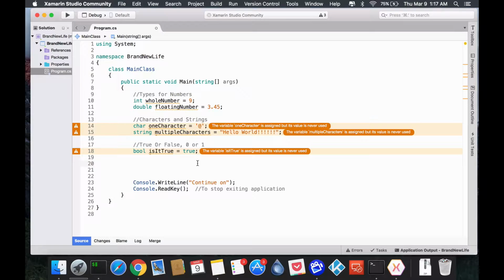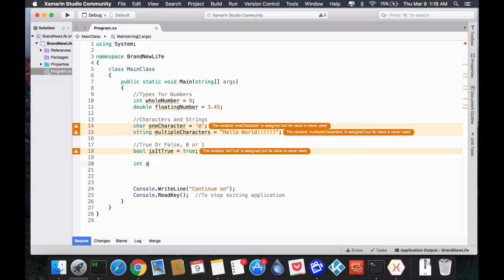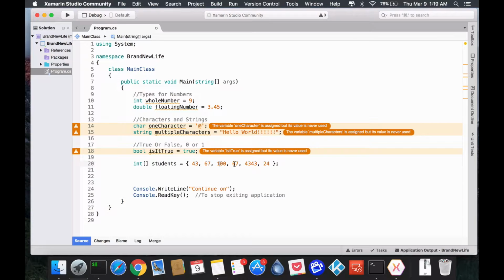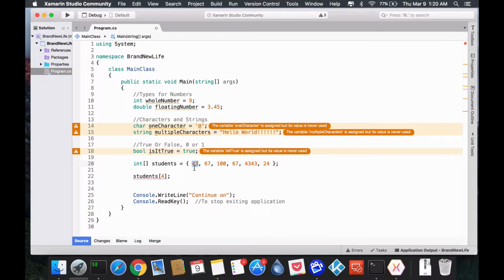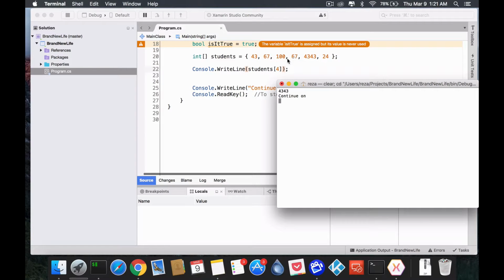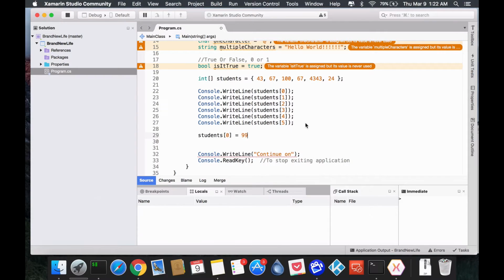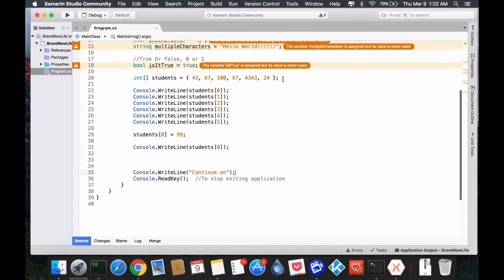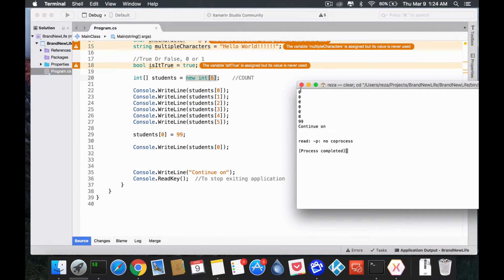C# Tutorial: Arrays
Learning why we should use arrays and how to use them!